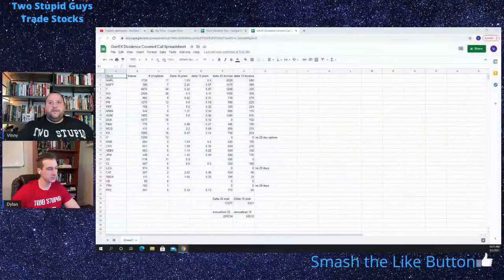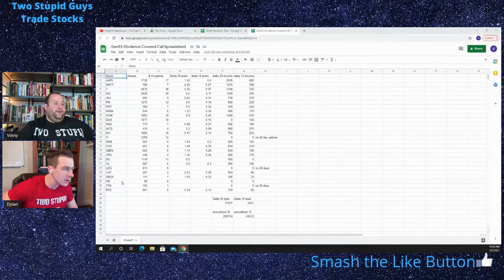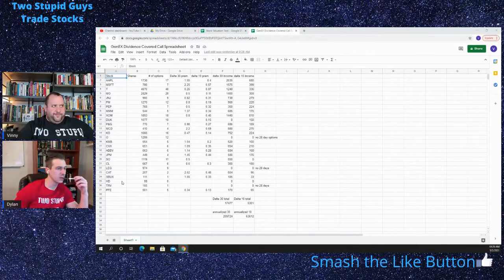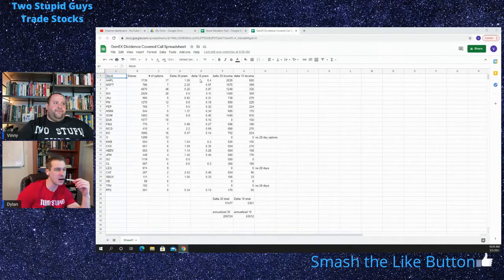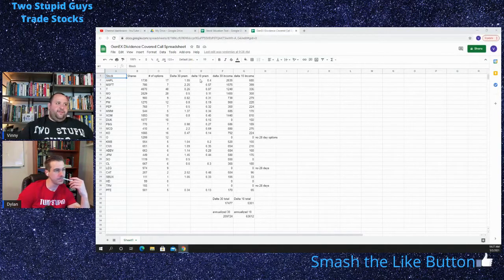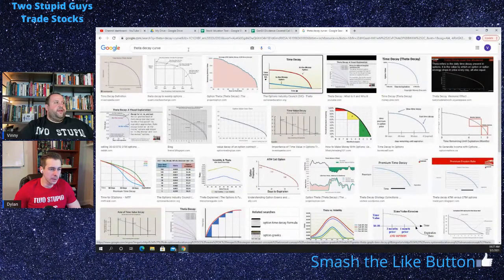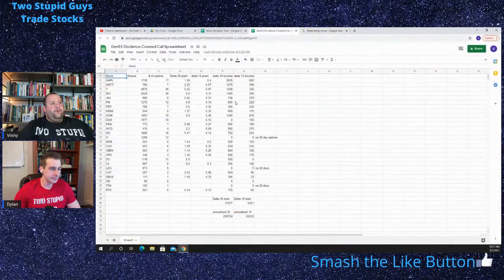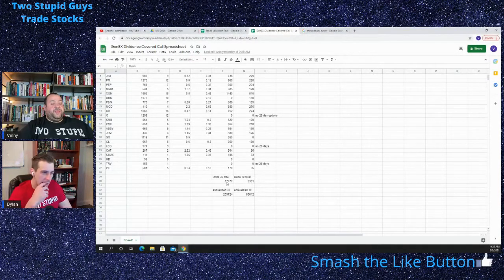GenEx Dividend Investor Covered Calls A Missed Income Opportunity?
We calculate how much income a popular dividend investing youtuber could earn by selling delta 10 or delta 30 covered calls against his portfolio. This is a technique which could greatly increase your ability to generate steady income from your portfolio and achieve financial independence that much sooner.

Dylan Robinhood referral
Join Robinhood with my link and we'll both get a free stock 🤝